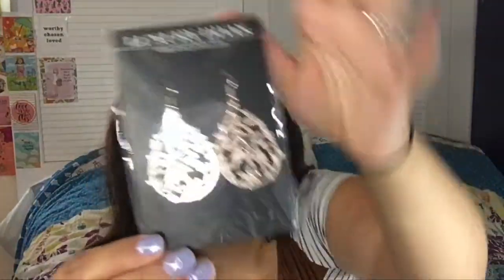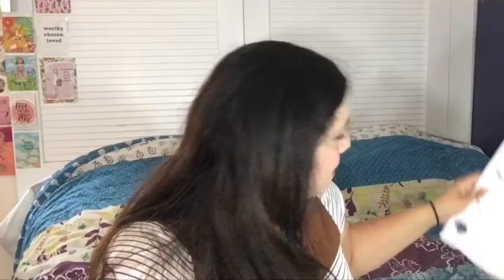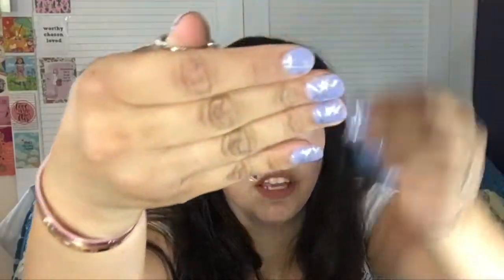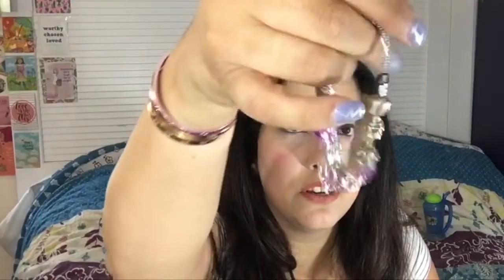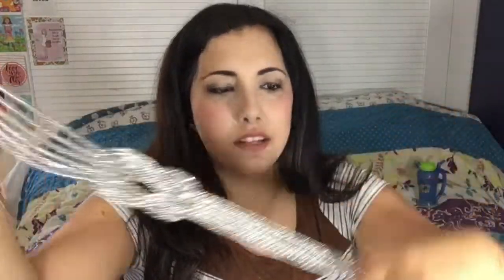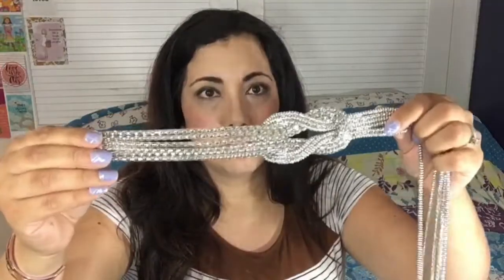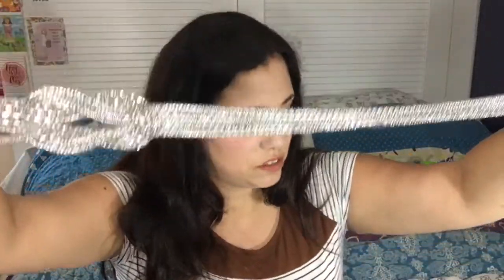LUXURY DIVAS MAY 2019 ACCESORY BOX UNBOXING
Hello everyone! Thank you for joining me today on another video.
Today I am opening and sharing Luxury Divas Accessory Box.

Here's my full written review: to come.

I am on the design team of:
code lucia15

craftsposure | Showcases great handmade goods
ooak | One Of A Kind